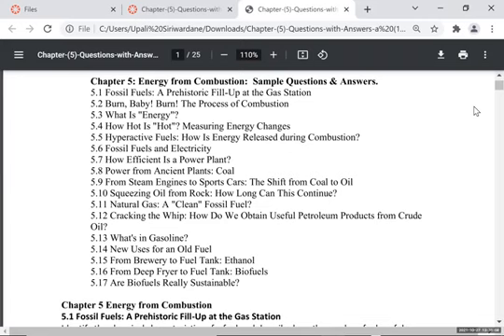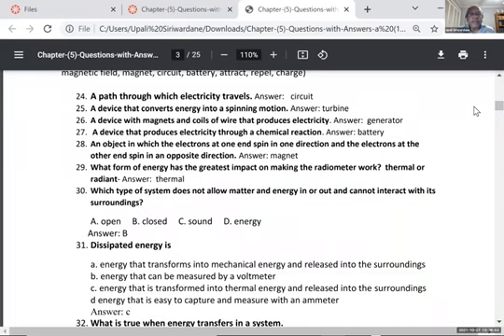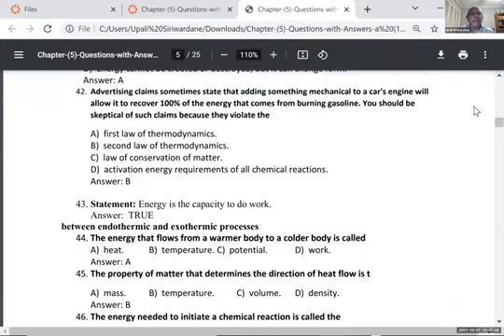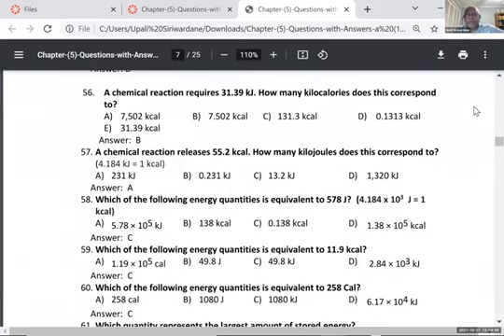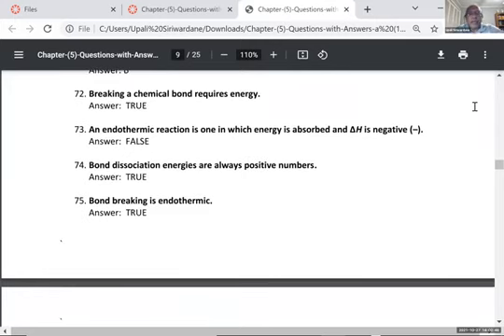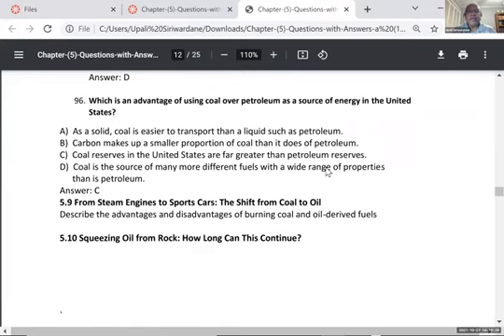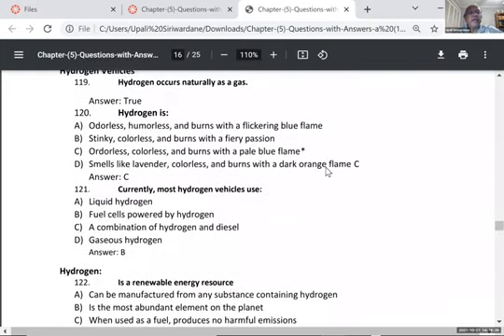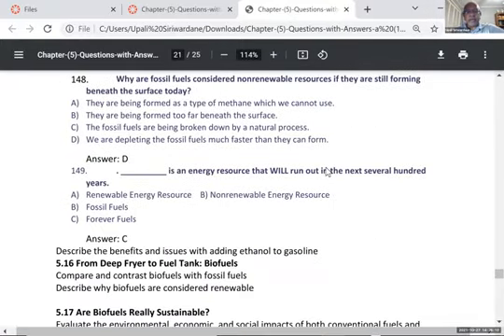CHEM 101 Fall 2021 Test 3 Review Chapter 5 Zoom Class meeting Day 18 video